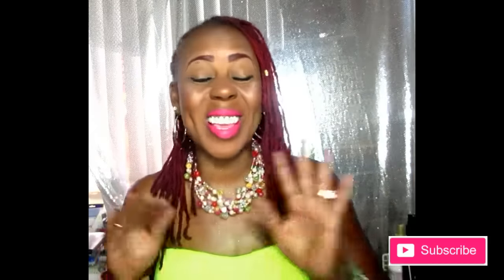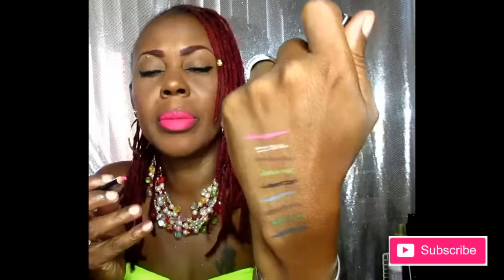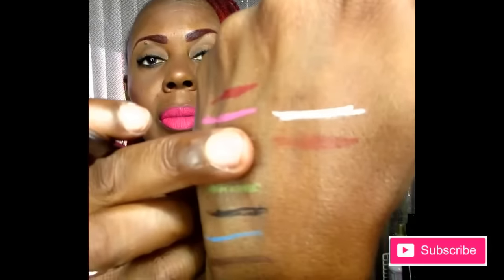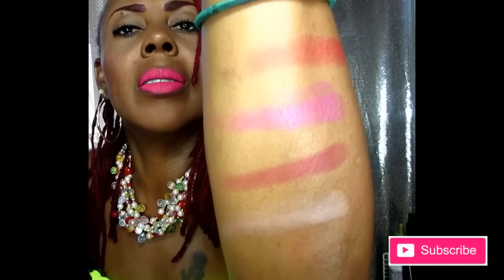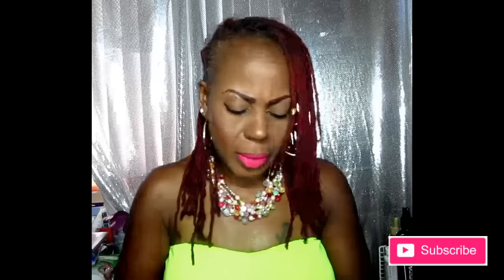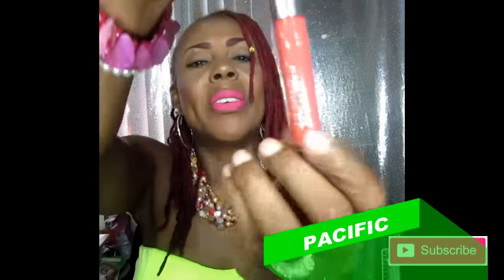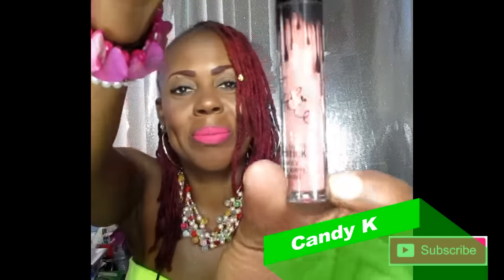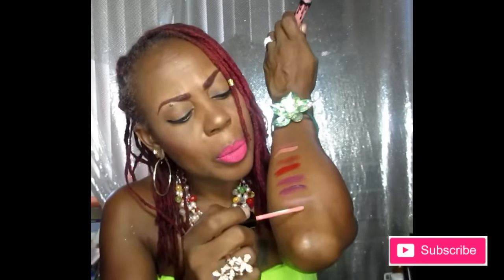AliExpress Kylie & ColourPop Haul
Here I some Kylie, Colourpop and more... These are all dupes and this is a product review on the dupes I purchased.